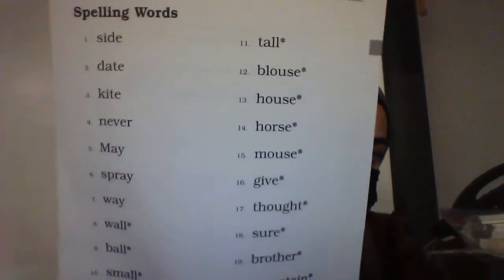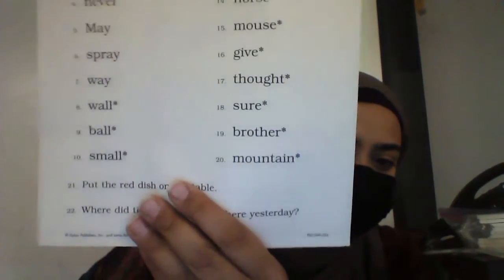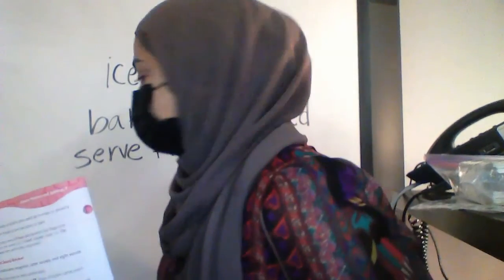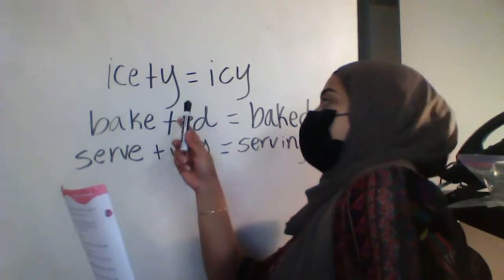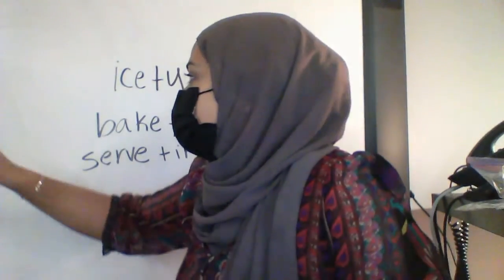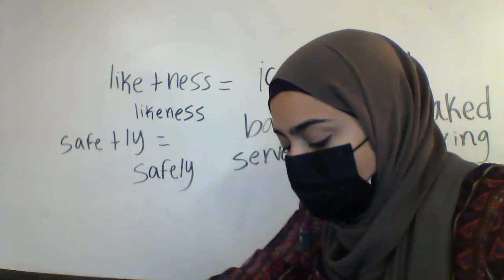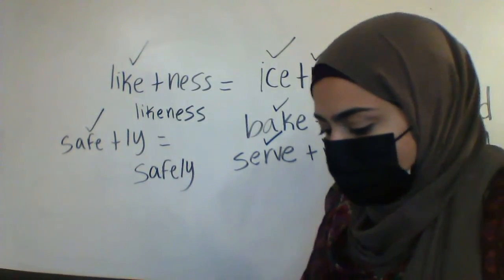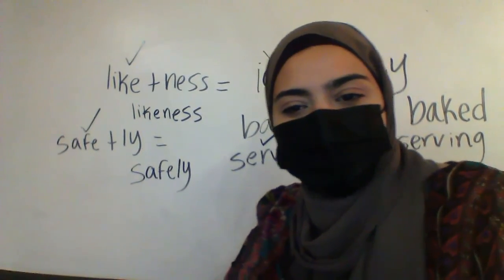Saxon lesson 121